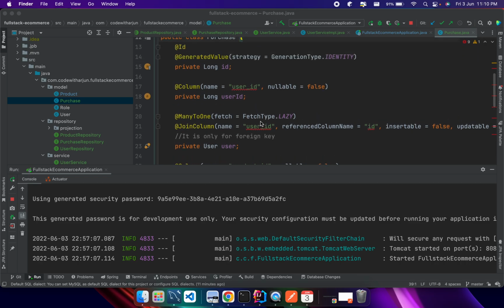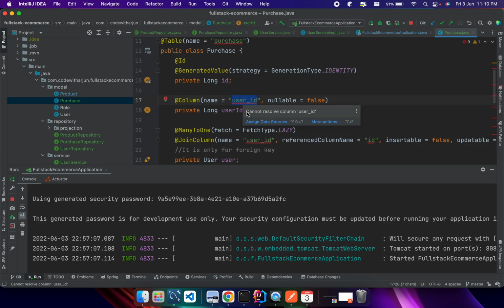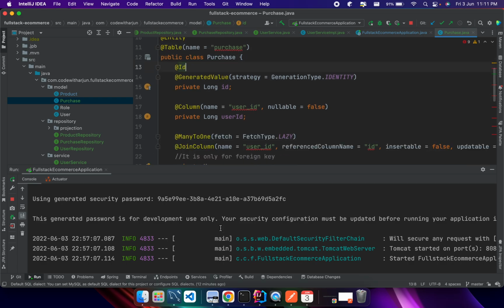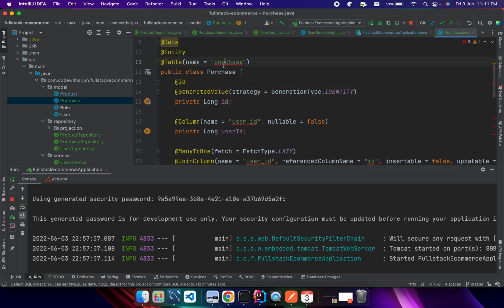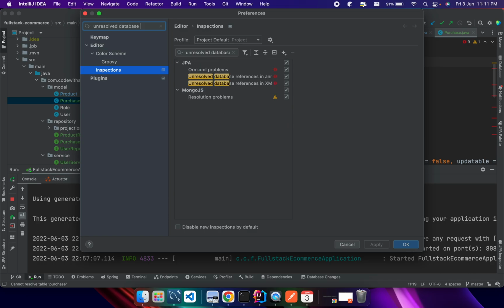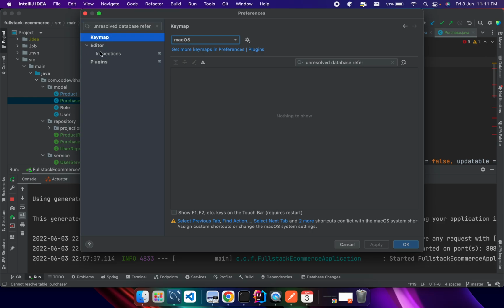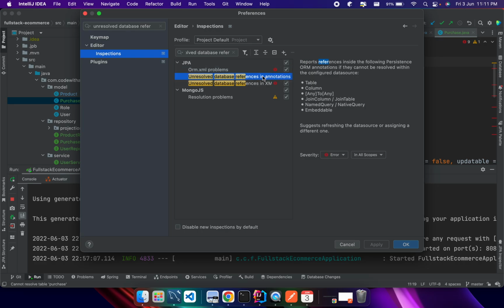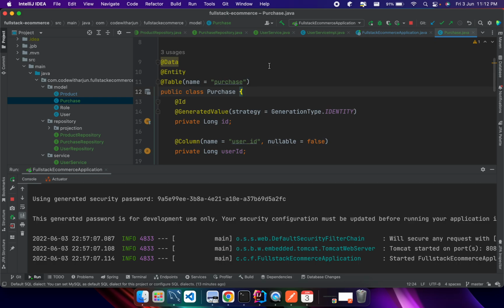JPA Cannot resolve column or database /IntelliJ / Spring Boot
"Unresolved database references in annotations" and uncheck it.
JPA Cannot resolve column or database in Spring Boot /IntelliJ Fixed.